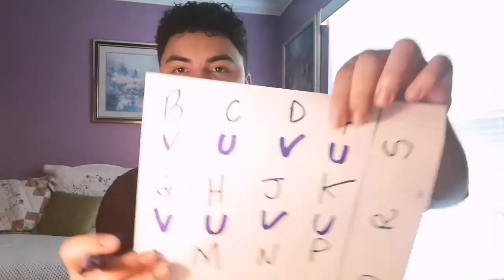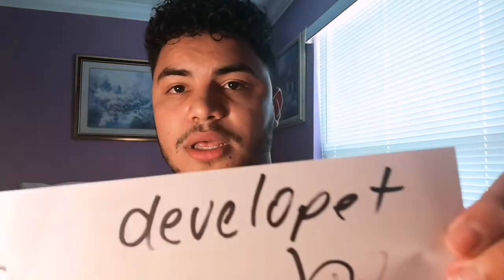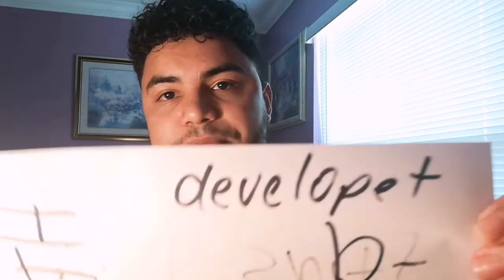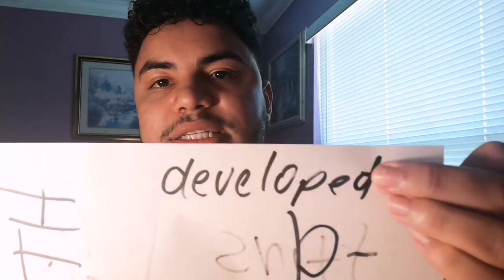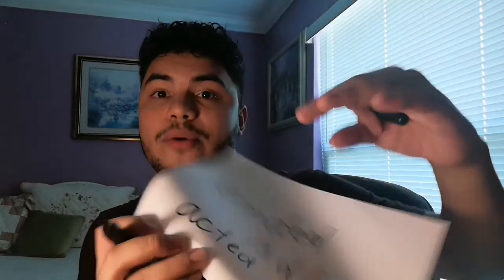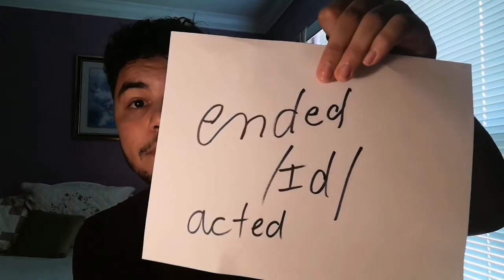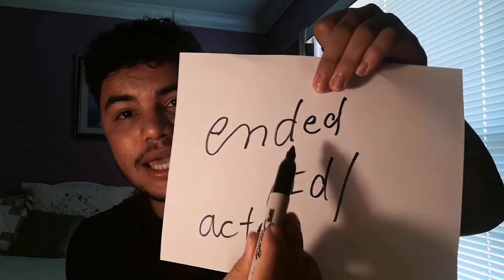Pronunciation Class -ed sounds West